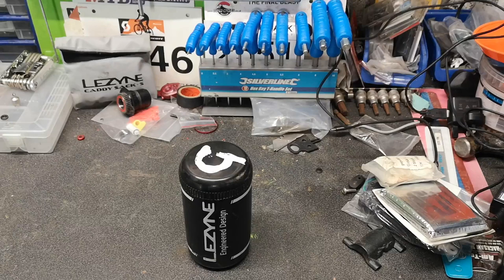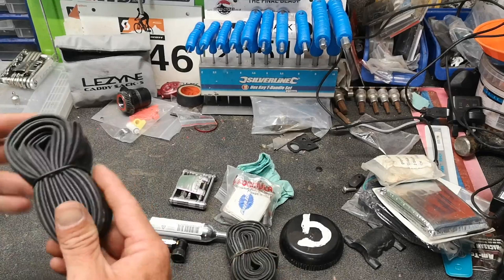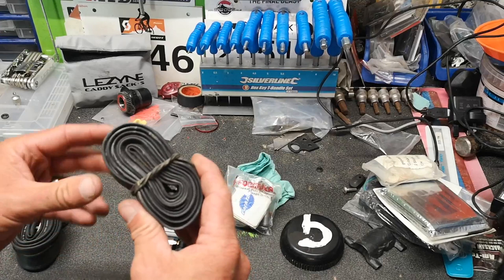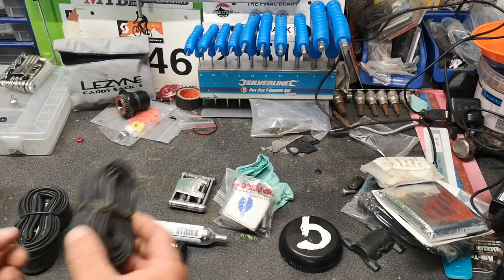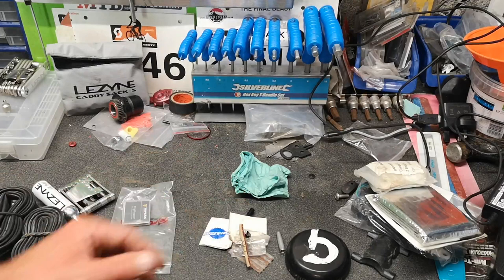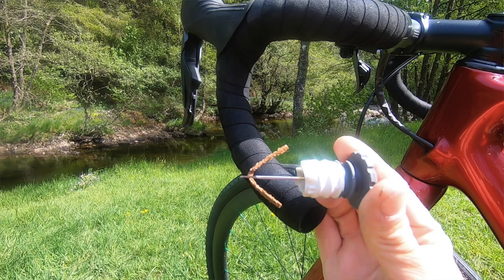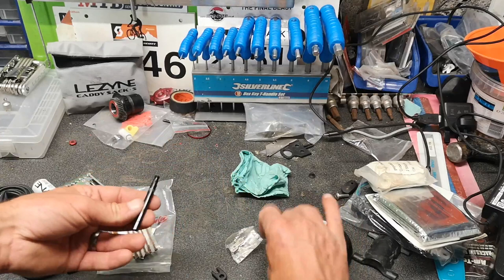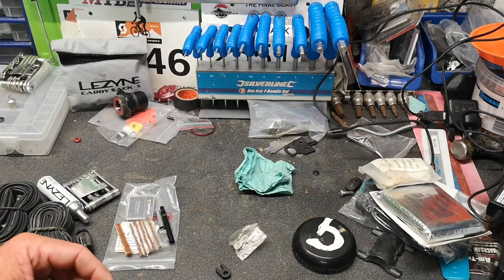What tools to carry? For gravel cycling rides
These are the tools I carry for all gravel bike rides throughout Wales and UK.
What do you carry that is different, or would you add?

Not designed to cover every possible mishap, but to cover the vast majority of issues likely to occur and focusing mostly around punctures, since that is most common.